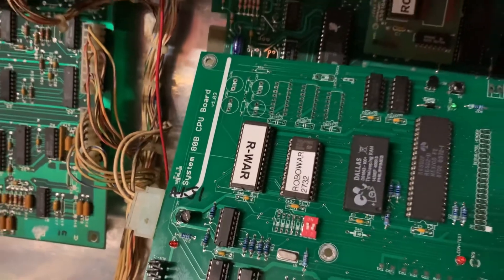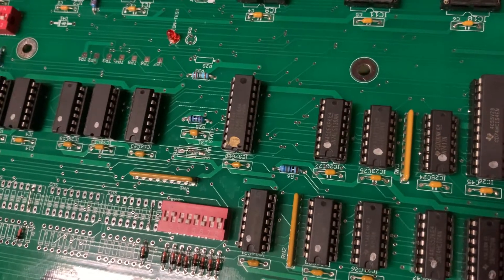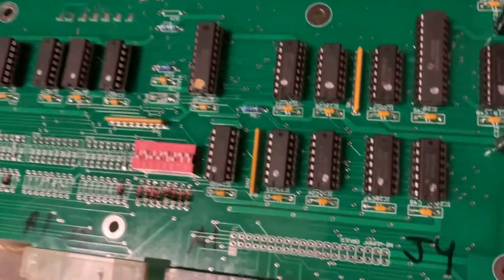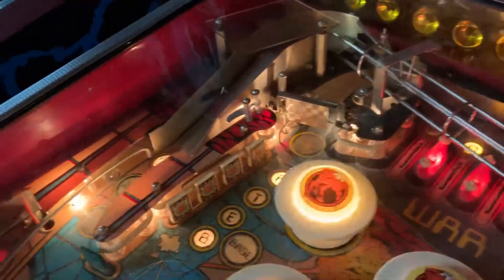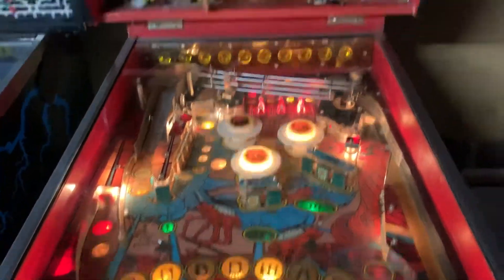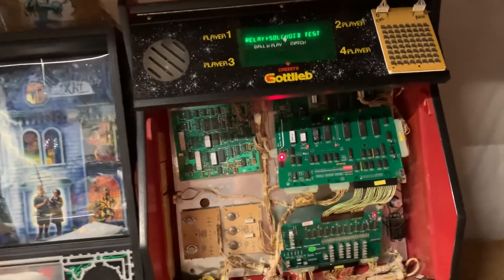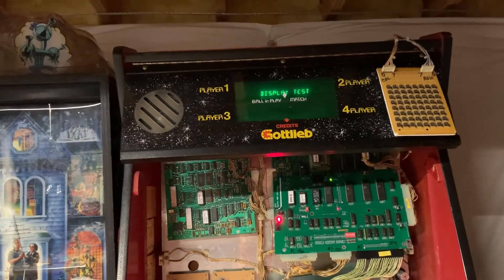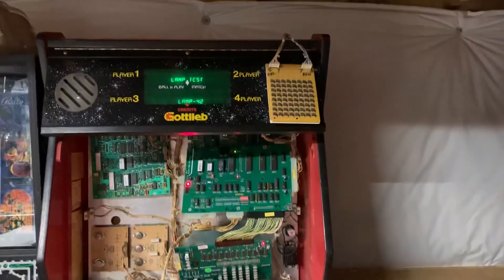Gottlieb System 80B myPinballs MPU Repair and Test